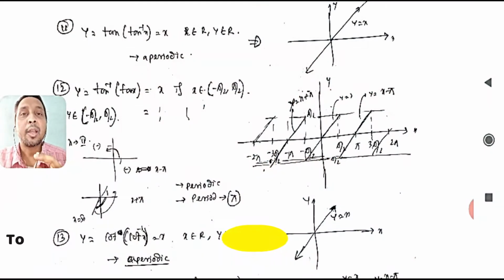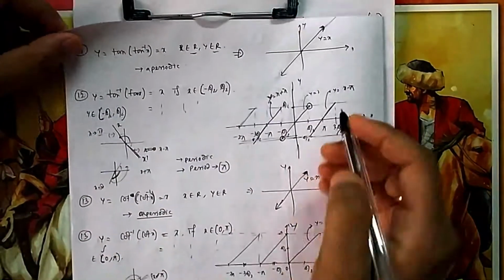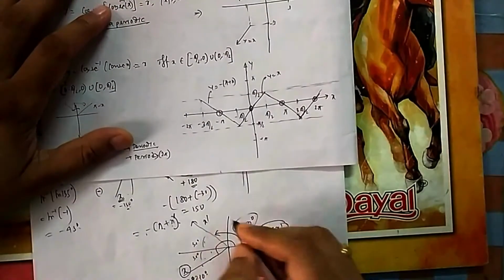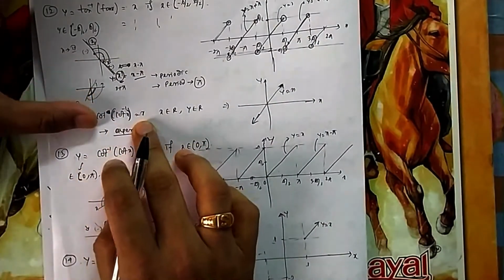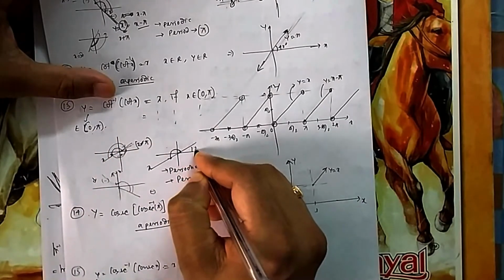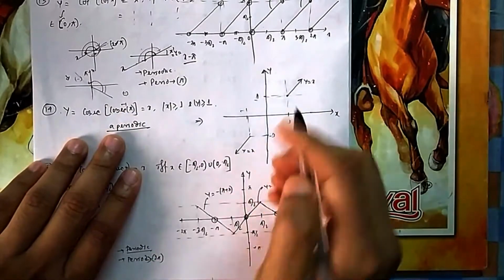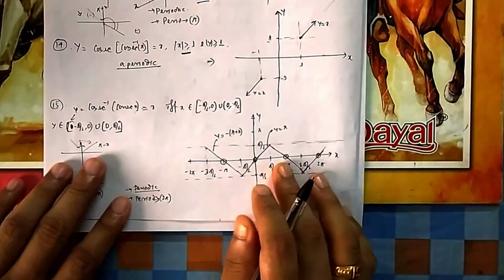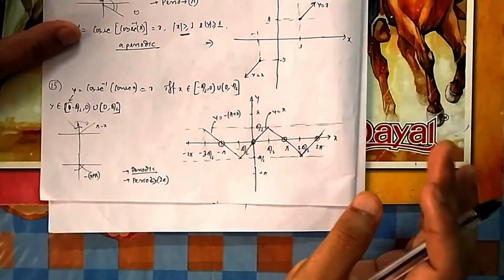Lecture 3 : Concept of Graphs of basic inverse trigonometric functions contd.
The  Concept of Graphs of basic inverse trigonometric functions is explained here in detail for intermediate level.